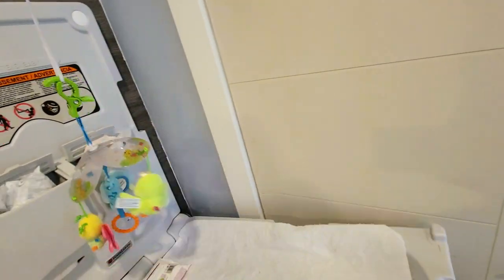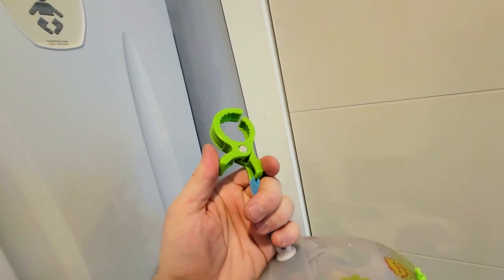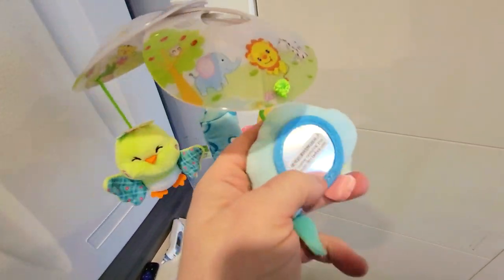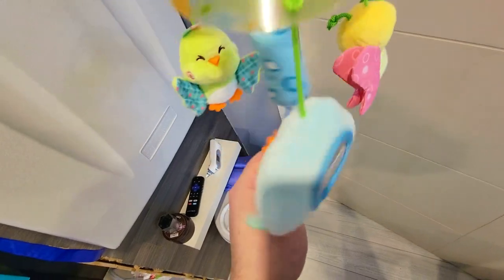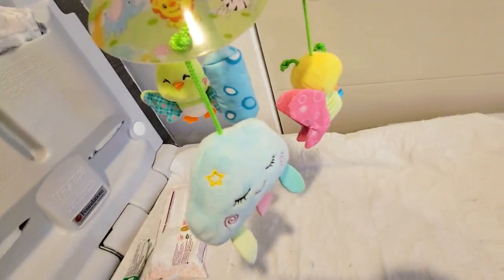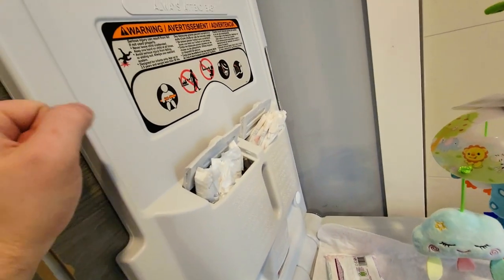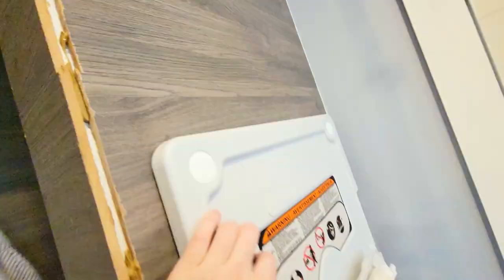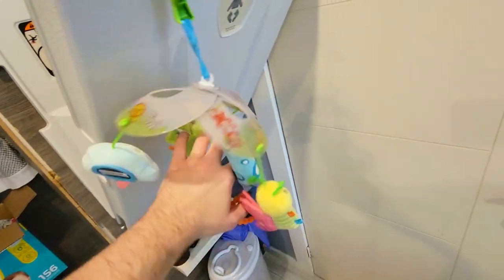Funsland Hanging Animals & Birds Baby Toys for Toddlers Clip On Car Seat - Hanging Rattle Toys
- Hanging Animals & Birds Baby Toys for Toddlers Clip On Car Seat Toy and Baby Stroller Toy with Hanging Rattle for Infants Sensory Toys for Baby Girls and Boys for Ages 3 Months & up

Ocean Creature Hanging Rattle Toy
Sky Creatures Hanging Rattle Toy